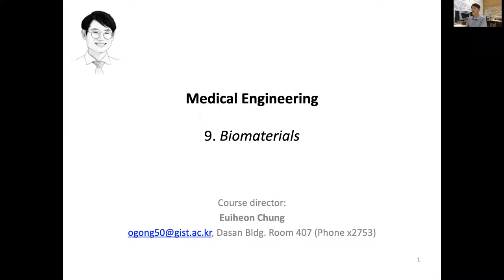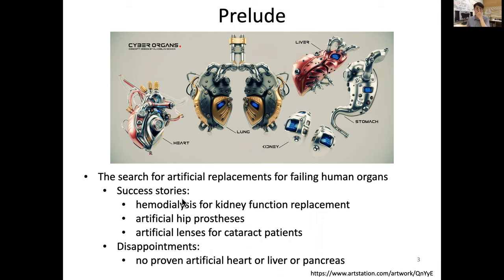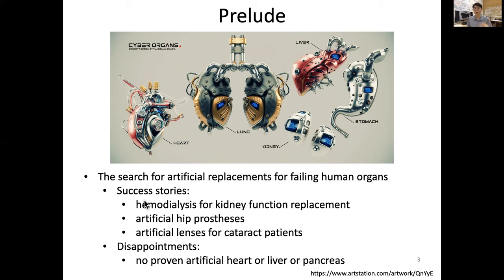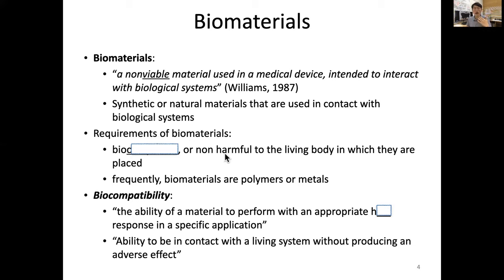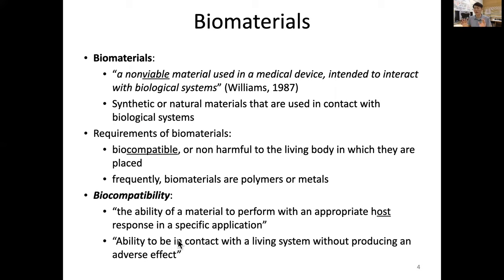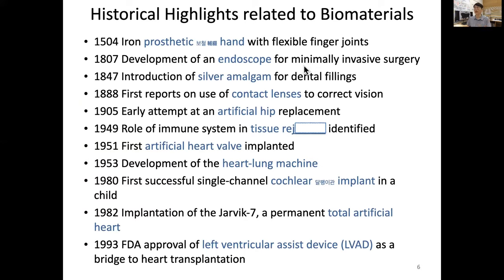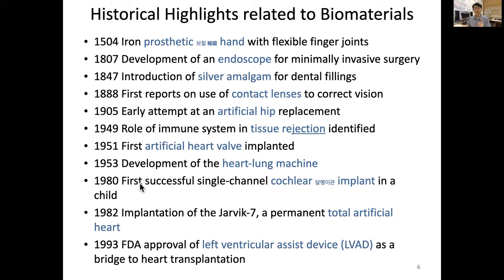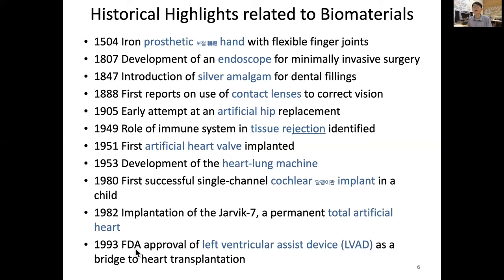9.1 Biomaterials: BIOMATERIALS and HISTORY